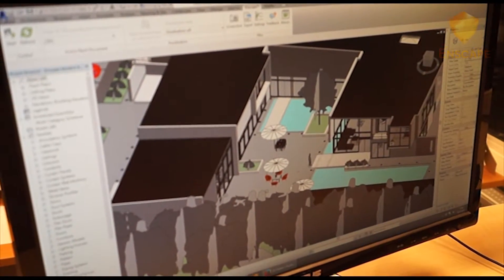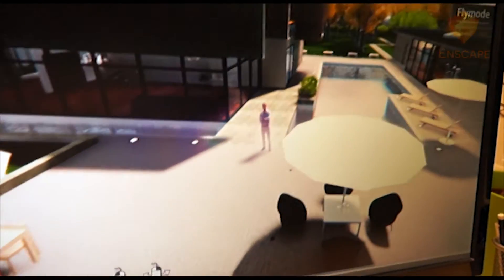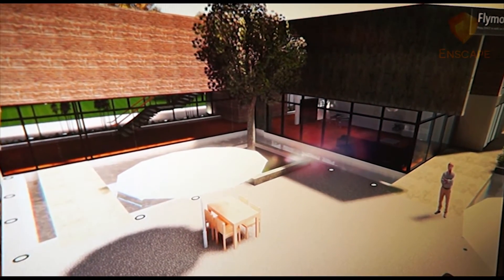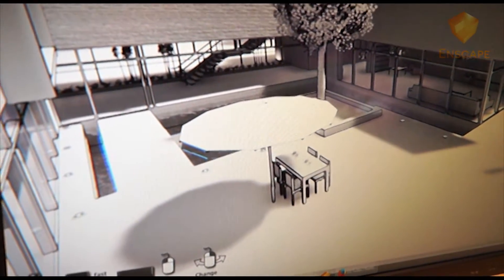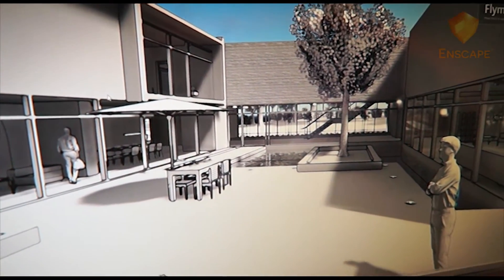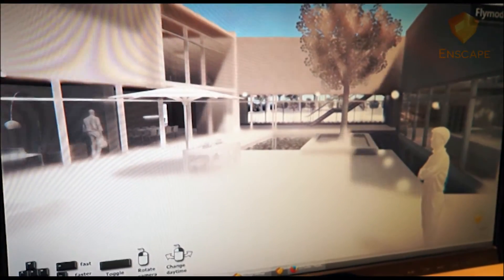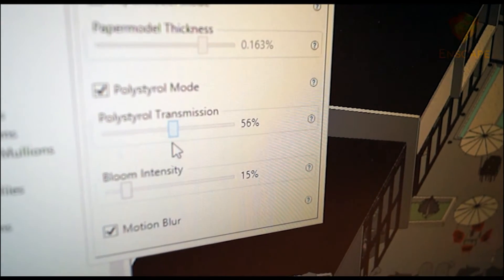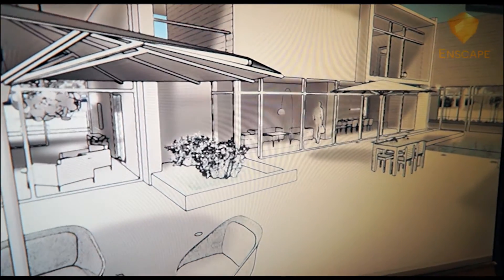Papermodel & Polystyrol Modes in Enscape™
In this video, I´ll show you how you can use the Papermodel and Polystyrol Modes in Enscape to hide material details and give your project a unique presentation!